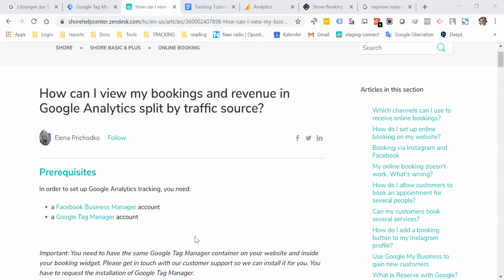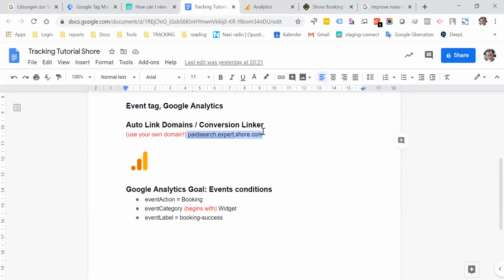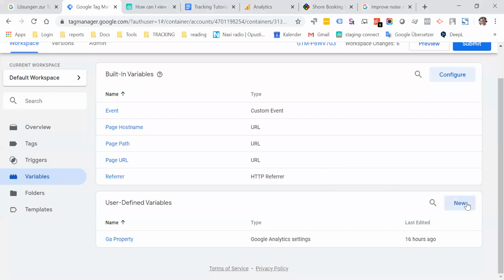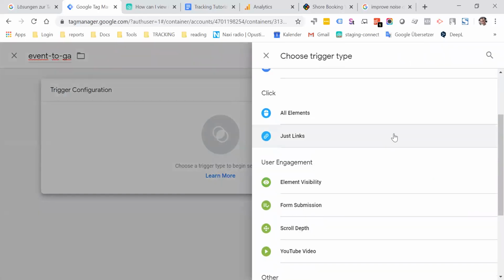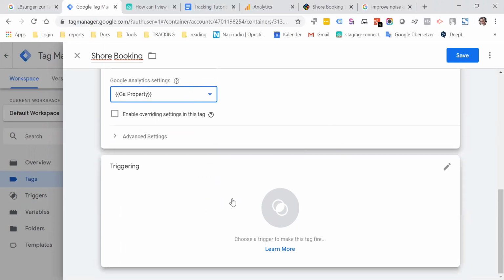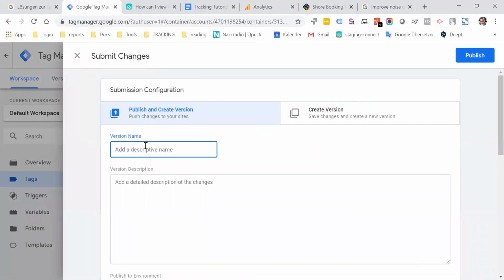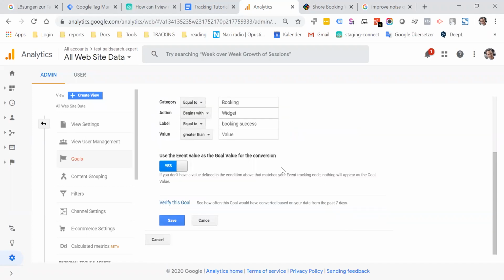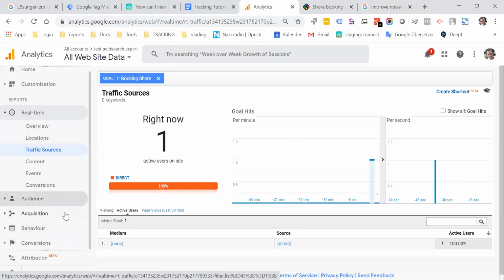Connect Google Analytics to Shore Booking Widget in just 10 min!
How can you integrate Google Analytics inside Shore Booking Widget so that you can have a view on your bookings and different traffic sources. Step by step tutorial with Google Tag Manager and Google Analytics